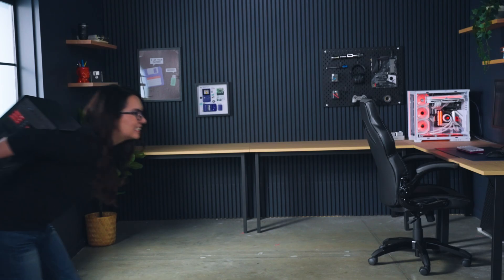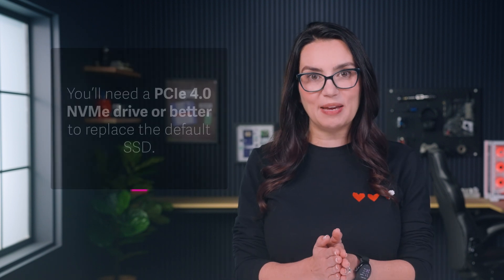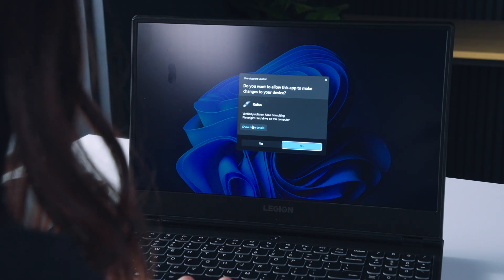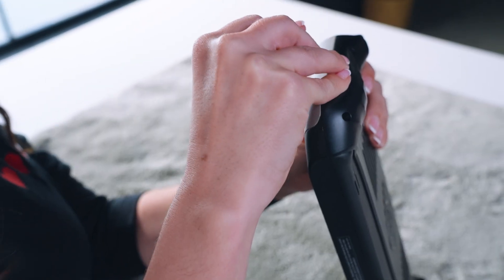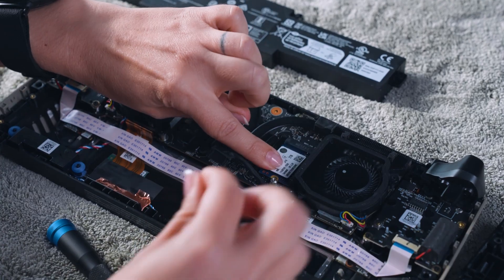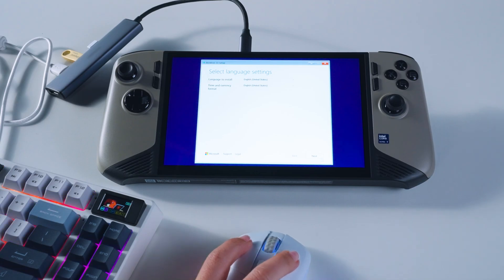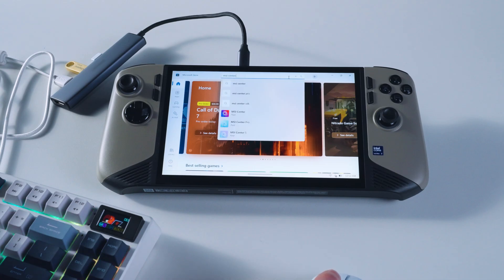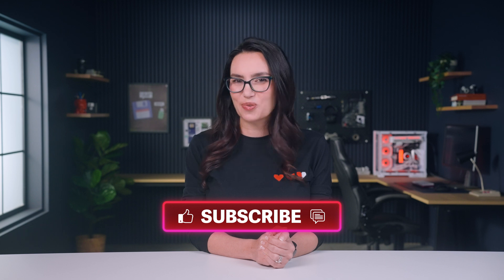Upgrade Your MSI Claw’s SSD – DIY in 5 Ep 263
PC gamers often find it hard to travel with their games, but PC gaming handhelds like the MSI Claw make it easier. Juicing up its storage potential by replacing the default SSD makes it even better, and that’s what this video will help you to do.

Before installation
This video upgrades the Claw 8 AI+ with an M.2 2230 form factor SSD. You’ll need a PCIe 4.0 NVMe drive or better to replace the default SSD. The Kingston NV3 is a solid option, used in our video. Different Claw models may vary in SSD size and process; older generation models require additional steps such as removing the fan assembly and reapplying thermal paste. Confirm your specific model before progressing.

This upgrade comes with a fresh install of Windows, so ensure game save data is stored to the cloud or an external drive before you begin. First, insert a flash drive and download the Windows 11 Disk Image from this Then download the wireless LAN driver from this Finally, download Rufus which turns your flash drive into a bootable disk. You can either do this process on the Claw handheld or a separate Windows PC.

After that process is completed, remove your flash drive, and any other attachments or storage (e.g. SD cards) from your Claw. Before you turn it off, consider discharging the battery to under 25%. Whether you do or don’t, you’ll need a Phillips-head screwdriver for disassembly, and ideally some small, easily-labeled Ziploc bags or similar.

Use the screwdriver to open the rear panel. You’ll need to remove 6 screws, and depending on the model there may be one underneath the warranty sticker. Keep those screws together. One of those Ziplocs would be useful for this purpose.

To remove the back cover, begin on the Claw’s right side and use an opening tool to work your way around the case’s seam, downwards and around the entire perimeter until the cover detaches.
The next step is disconnecting and pulling out the battery. The cord is in the center on its top side. There are four screws holding the battery in place that you’ll need to unscrew. Keep them separate from the rear panel screws, since they’re different thread lengths.

The Claw 8 AI+ model has its SSD in the central area, secured by a screw. Remove the screw then gently lift and slide out the old SSD. If there is a thermal pad, transfer it to the new SSD. Insert your new SSD in the slot, push it flat, and secure it with the screw. Then you can reinsert the battery, reconnect the cable, and reattach the back panel.

Configuring the new SSD
We’ll need some extra USB ports for a keyboard and mouse in order to perform this process, so we’ll connect a hub. Next, we’ll insert the flash drive we made earlier and turn the device on. Your Claw may have trouble detecting the boot drive; if this is the case, hold the LB and RB buttons when powering on to manually select the drive for boot. The Windows installation is time-consuming, so consider plugging your charger in. The flash drive will boot the Windows 11 setup process but your system’s touchscreen functionality will be inactive, meaning the keyboard and mouse will be needed to operate the system. Simply follow the instructions on-screen.
During Windows setup, you’ll need to install the wireless LAN driver from the flash drive. After that, your internet-enabled Claw can finish the OS installation. It will prompt you about restoring from your previous drive, which is a decision for you to make yourself.

You will need to install some more essential drivers. The Intel Arc & Iris Xe Graphics for Windows drivers will enable the Intel Driver & Support Assistant—necessary for downloading all updates from. Then, go to MSI to download the drivers supporting your Claw model, and the utilities too.

You’re almost done. Make sure everything is up to date in the Microsoft store, in particular the MSI center M app, the exclusive control center software for your MSI Claw. When installed and updated, the Claw should prompt you to restart, then sign its privacy agreement and MSI Center M as the default startup screen. Go to the MSI update screen and scan for any live updates needed to ensure your system is completely up to date.

Now all you need to do is install or reinstall your favorite games! Is the MSI Claw your favorite gaming handheld, or are there other PC gaming handhelds you’d like to see us make content about?

0:00 Intro
0:25 Before installation
1:55 Installation process
2:58 Configuring the new SSD